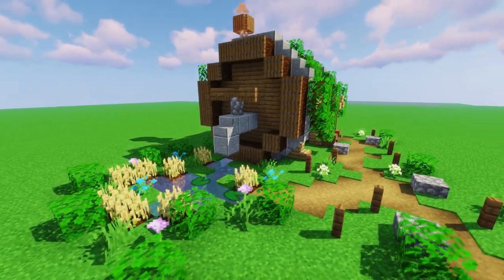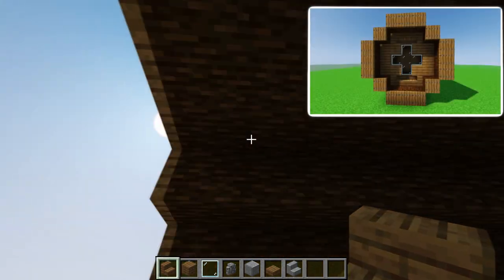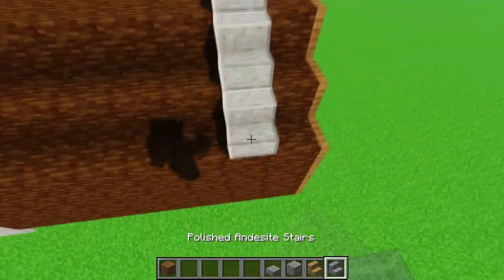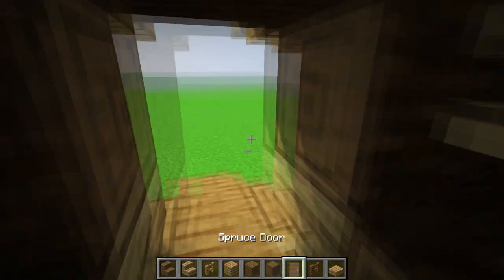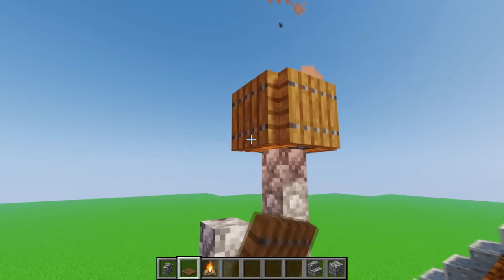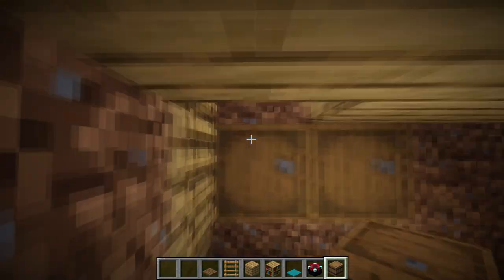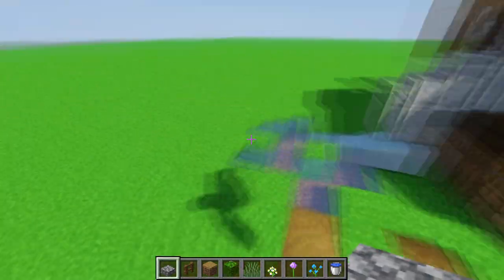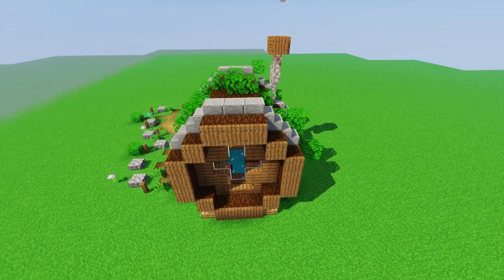BARREL HOUSE! | How To Build House in Minecraft | Minecraft House Tutorial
How to build house in Minecraft? Well in this simple minecraft house tutorial I gonna show you how to build really unique and easy survival minecraft house! You don't need mansion or big minecraft village to impress your friends all you need is a few minecraft build tricks and they will be Amazed!
So are you ready?